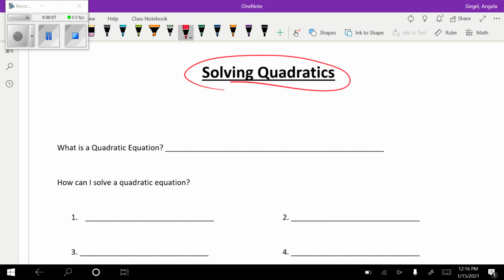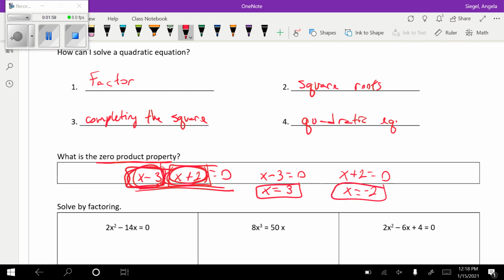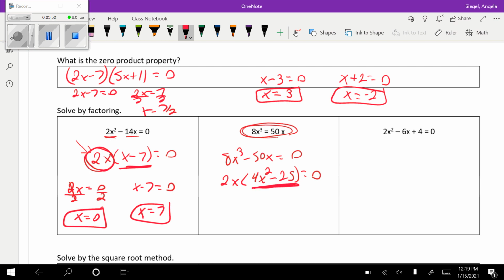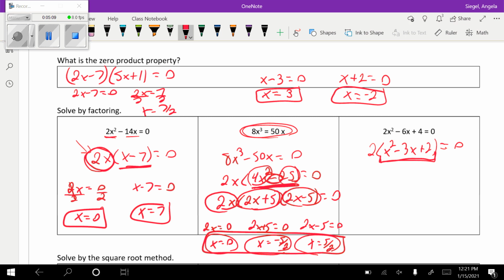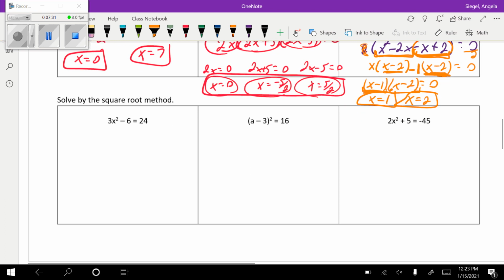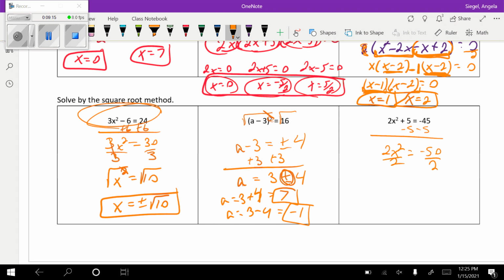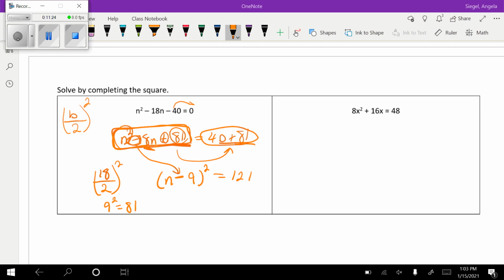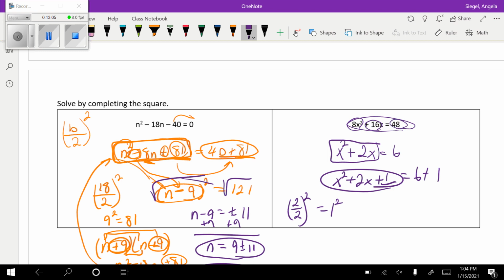Algebra 2B-Solving Quadratics Review